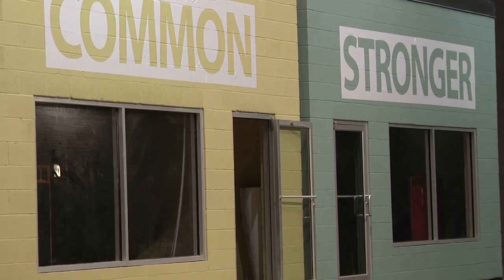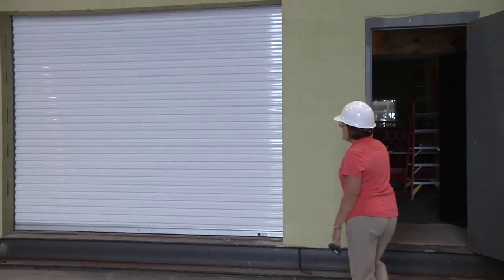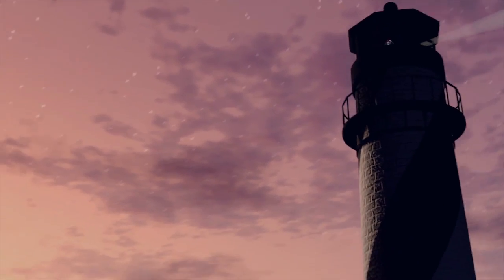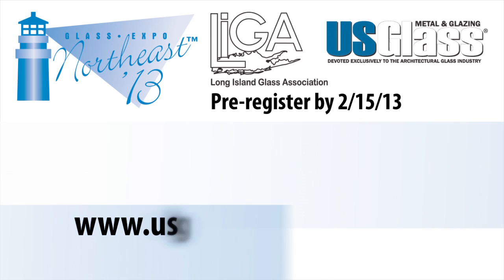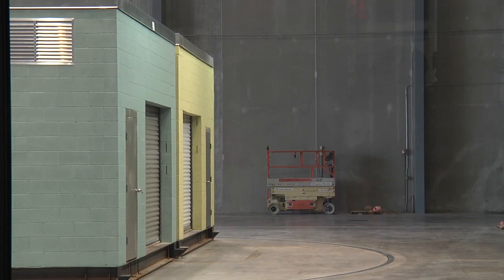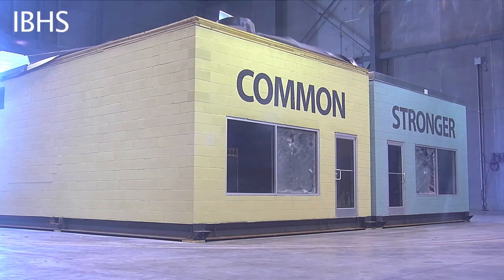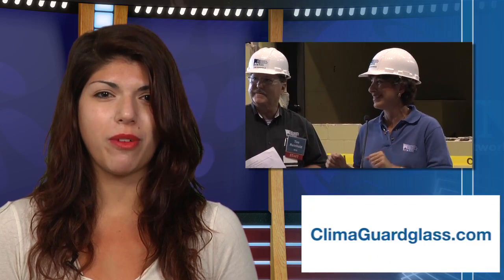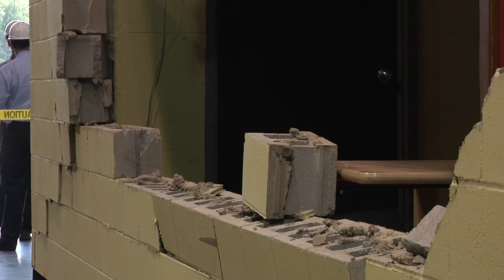July USGNN.com™ Newscast: IBHS Conducts Full-Scale Commercial Building Hurricane Test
Ever wonder how one building structure reinforced at critical points would stand up to another using conventional construction standards in a hurricane? The July edition of the USGNN.com newscast, sponsored by USGlass magazine, found out when it attended a demo by the Insurance Institute for Business and Home Safety (IBHS), which pitted two buildings against category three hurricane-grade winds at its Chester County, S.C.-based research center last week. USGlass magazine also conducted exclusive interviews with two IBHS officials.